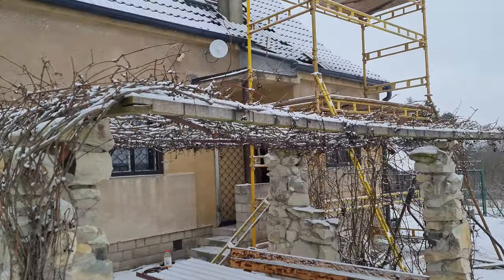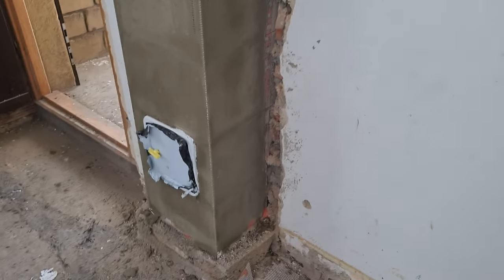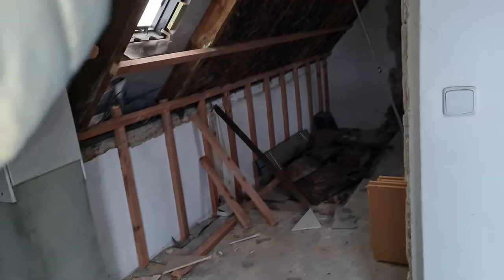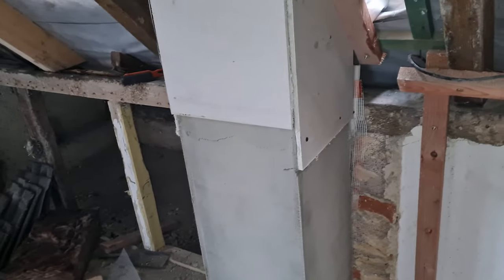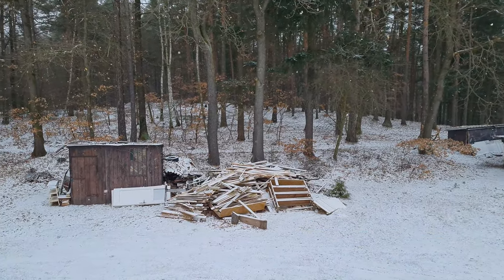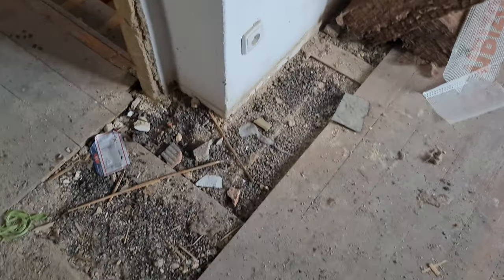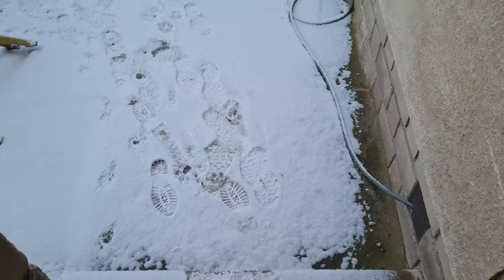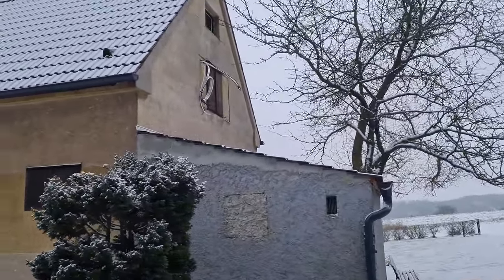Work continues, SKELETONS was found // Cottage reconstruction part 3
Today we tear apart our beloved cottage, it gets worse.